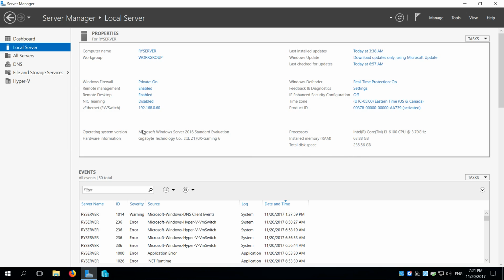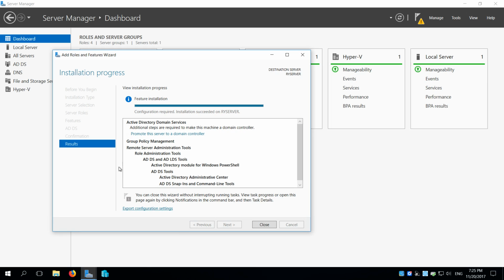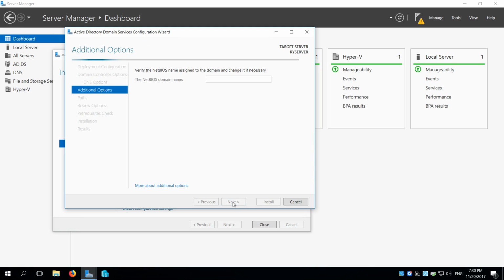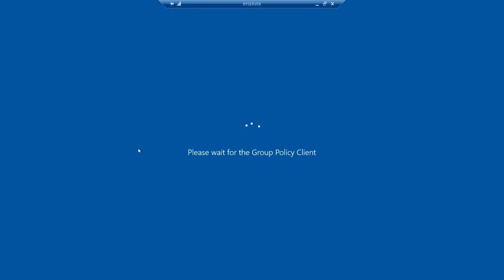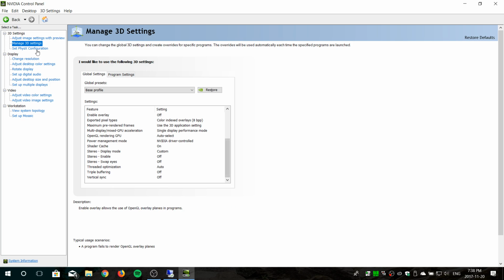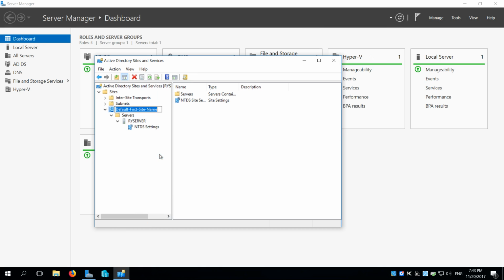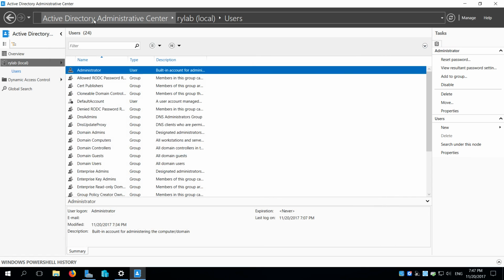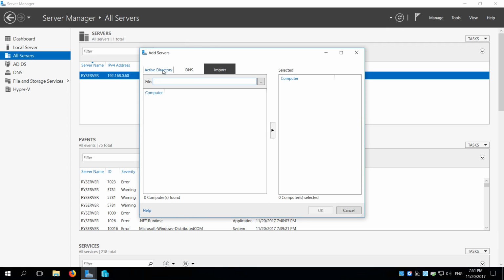Active Directory Setup and Configure Part 1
Installing and configuring Active directory on the host Windows Server 2016.

Overview
Keeping track of everything on your network is a time-consuming task. Even on small networks, users tend to have difficulty finding network file and printer shares. Without some kind of network directory, medium and large networks are impossible to manage, and users will often have a difficult time finding resources on the network.

If you guys have some ideas for other videos please leave a comment in the section below!